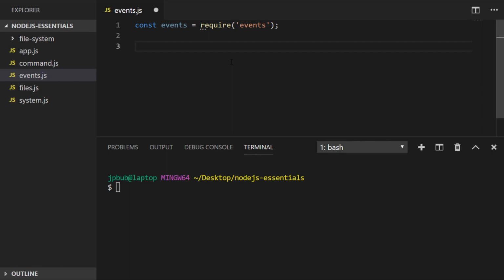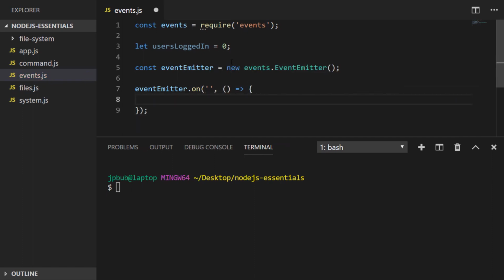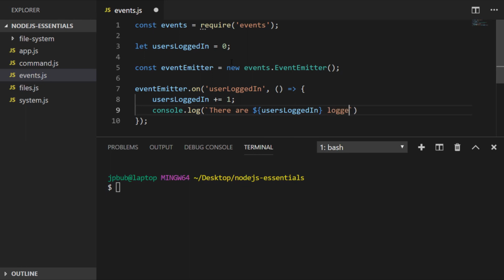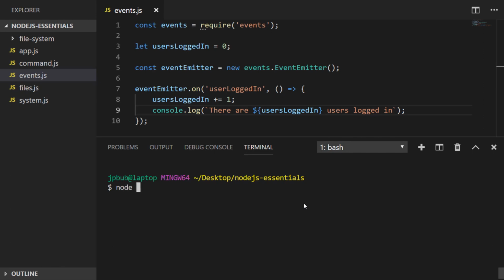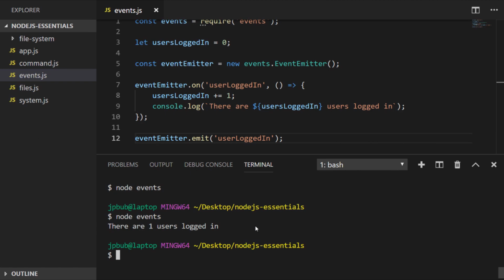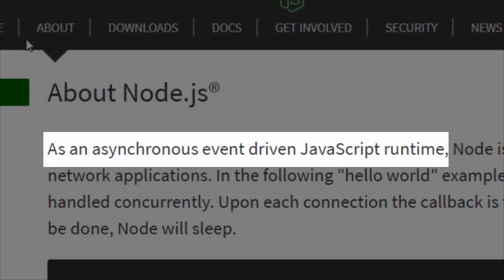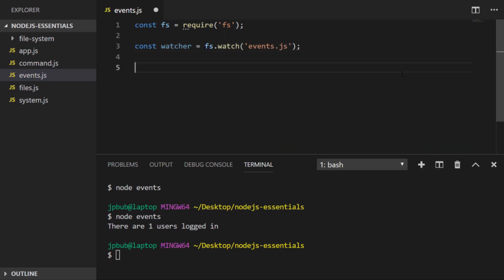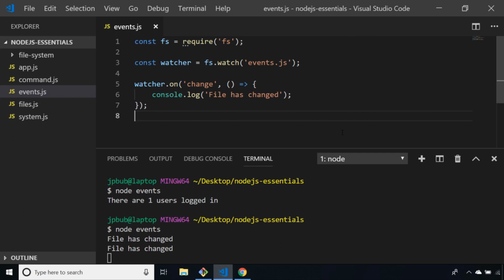NodeJS Essentials 07: Events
In this tutorial, you'll learn how to create and listen for events in Node JS.

At the core of a lot of NodeJS modules is the listening and emitting of events.  Think of it as messages passed between different parts of NodeJS to let other parts of your code know that something just happened.

In the tutorial, you'll learn how to create an event listener and emit events to trigger a function to respond to that event. Channel Handle @codebubb